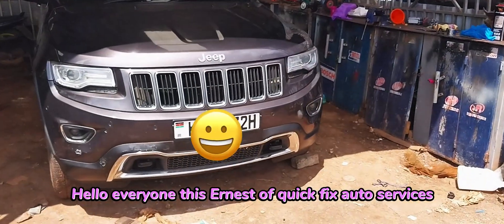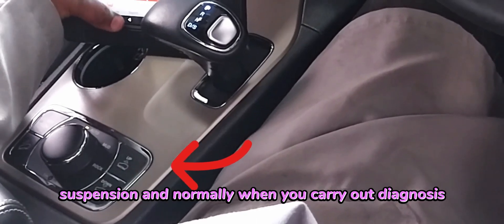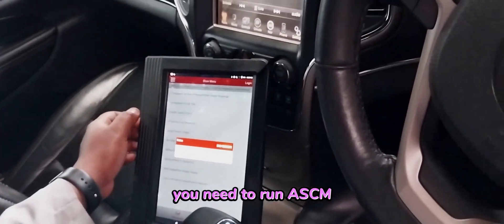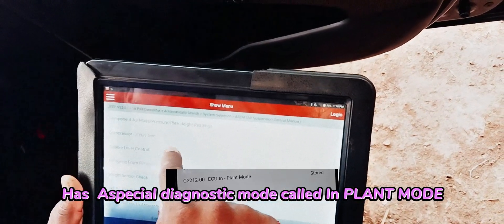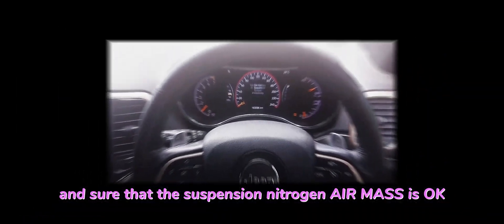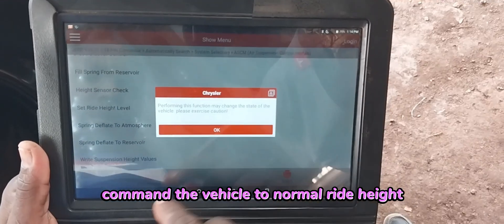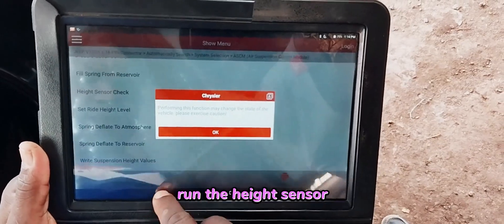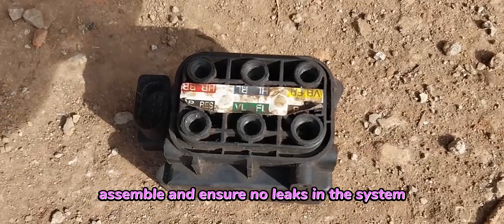How To Repair Jeep Grand Cherokee Air Suspension FAULTS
his Jeep grand cherokee 2014 model was taken to some mechanics to fill the air suspension nitrogen gas and the client was surprised that shocks became hardened like a rock and was making this noise you can hear and flashing Service Air Suspension warning lights among others as you can see. The vehicle also could not lower down. You'll always notice your jeep grand cherokee suspension lift buttons all blinking whenever there's is a serious problem with your air suspension and normally when you carry out diagnosis you are likely to find these fault codes including fault code C2212-00 ECU in plant mode and no matter how long you try to delete, it won't go away.

Today am going to show you how you can solve this serious Jeep Grand cherokee air suspension problem.

With a proper and advanced diagnostic scan tool with special function like this one I am using, you need to run ASCM - Air Suspension Control Module diagnostic routine for the height sensor check ✔️ to resume operation

First plug in your diagnostic scanner and switch ignition on and engine not running

With scan tool , under special miscellaneous functions run the Height Sensor Check routine then Erase the Faults codes.

The air suspension Control module ASCM - has a special diagnostic mode called in Plant Mode. Whenever any ASCM diagnostic routine is run , the ECU - Engine Control Unit will stop Normal operation and enter this PLANT mode. All leveling functions will be disabled while in this mode. This is so that the technician can work on the vehicle knowing that the air suspension will not automatically readjust itself. The Service Air Suspension Message will be displayed on the cluster when this fault is first Active.

Ensure that suspension Nitrogen air mass is OK and filled with reputable dealer. Check for any air leaks in the system make sure the air compressor is pumping. Check the air block assembly. Run the nitrogen air mass tests to verify that nitrogen air mass in the system is OK and not low.

Now follow this procedure ...
First ensure the vehicle is on a level ground and With scan tool using the special functions under ASCM- Air Suspension Control Module
Command the vehicle to Normal Ride Height
Perform the curb Height Measurement again and verify specifications
Run the Air Mass Calculation routine on the air suspension and ensure the air mass is Ok not Low.
If necessary add to the system or deflate to atmosphere using the ASCM- Air Suspension routines, then repeat the Air Mass Calculation routine again until the system responds with Nitrogen air Mass OK. ( 188 to 216 bar.)

Run the Height Sensor Check routine on the air suspension and calibrate with the appropriate height values for front and rear wheels . Clear all DTCs and Enable the air suspension.

Finally if you can't Erase the Plant Mode and getting through all the above mentioned routine procedures, then you'll need to replace the ASCM - Control module- Air compressor and Air block Assembly and ensure no air leaks in the system.